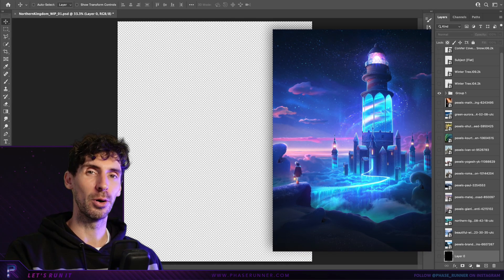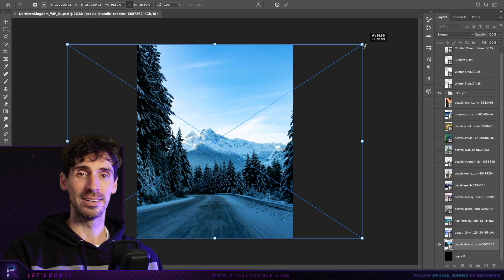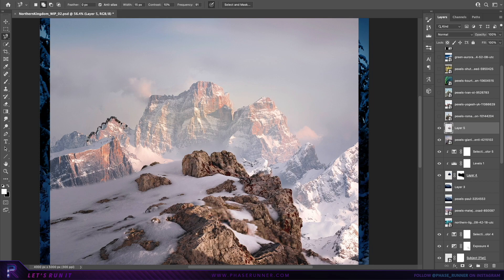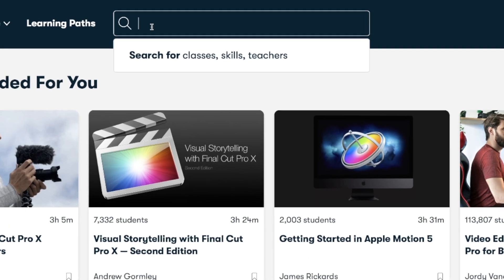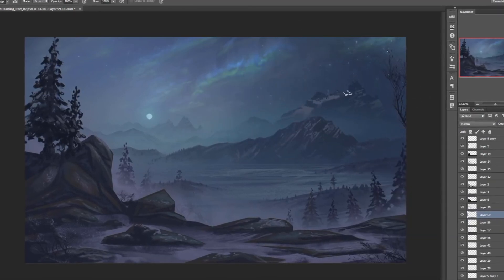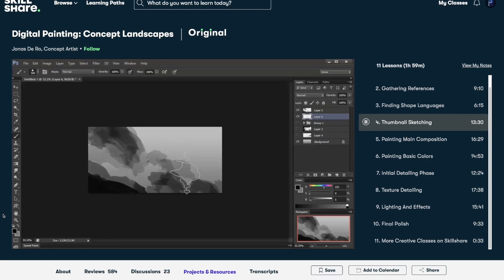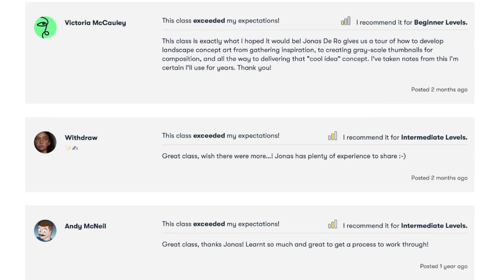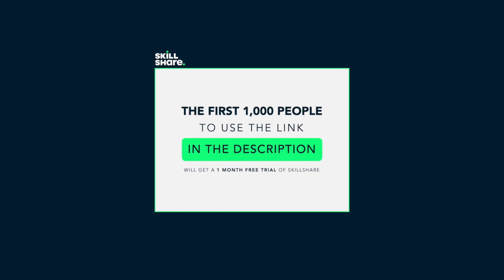Create a Magical Kingdom in PHOTOSHOP! | Photo Manipulation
In this week's video I wanted to get into the festive spirit and create a wintery themed artwork

00:00 Introduction
00:31 Artwork Creation Part 1
03:10 Sponsor Message
04:19 Artwork Creation Part 2
10:11 Final Artwork Reveal

// USEFUL LINKS

// SOFTWARE